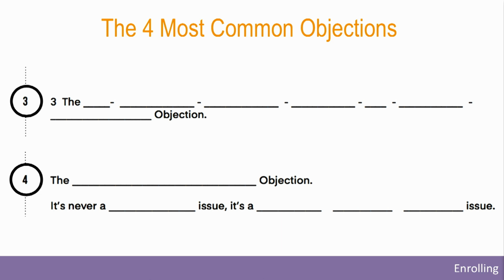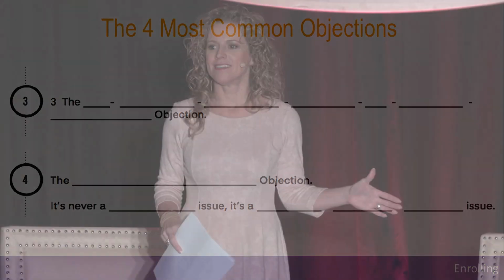4 Common Objections when Enrolling Clients and Growing Your Coaching Practice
Being a successful coach means helping clients and delivering value. But before you can start providing service, you need to be able to convert leads into clients. In this video coaching industry guru Melinda Cohan breaks down the 4 most common objections coaches encounter during the conversion and sales process and talks you through the 4 most common objections you'll encounter as an entrepreneur coach and how you can continue to grow your business when you do.

Watch the video to learn what to do when you're told:

1. Investing in coaching is too expensive for me
          (It’s not a money issue, it’s an “I can’t see the value issue”)
2. I don't have the time to invest in coaching right now
          (It’s never about time, it’s about priority)
3. Let me talk to my husband/wife
          (Ask for support, not for permission)
4. Fear
          (It’s never a fear issue, it’s a trusting oneself issue)

You can catch way more tips and information on how to grow your coaching business on our website. We're constantly publishing new articles and videos and have a bunch of free tools you can download and use to pave your path to success.